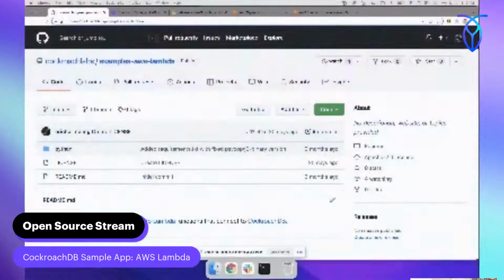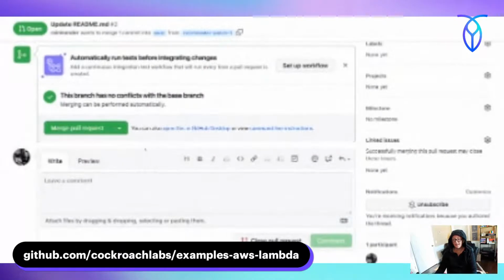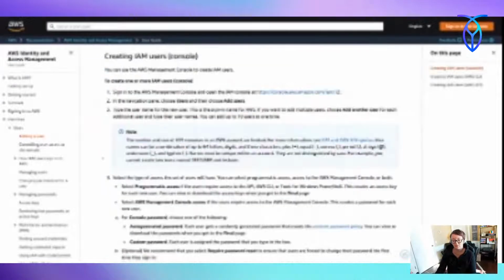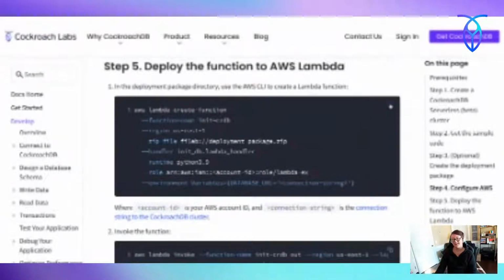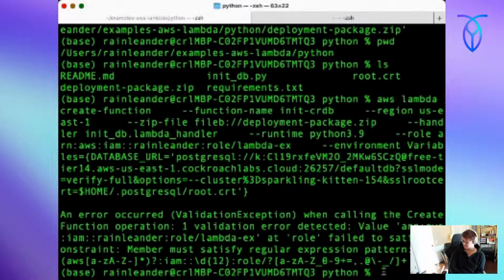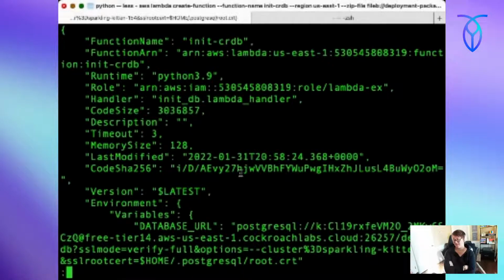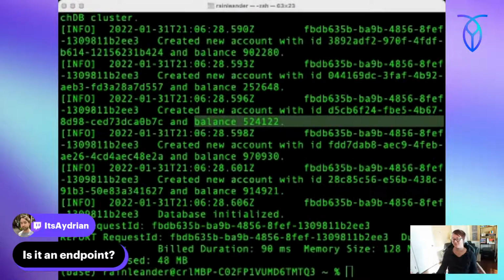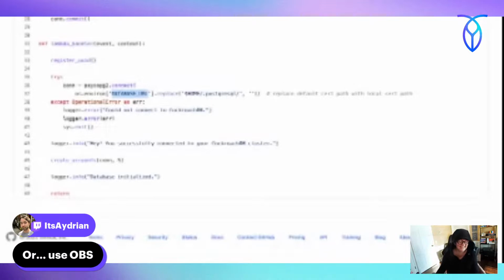Open Source: CockroachDB Sample App